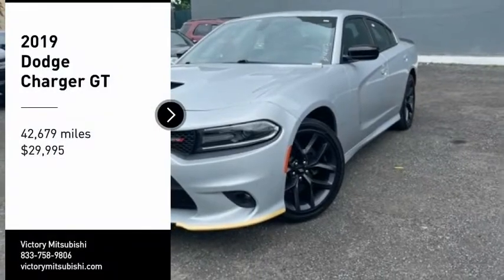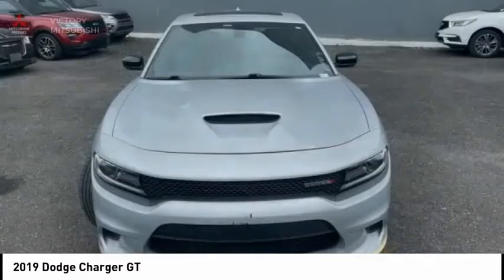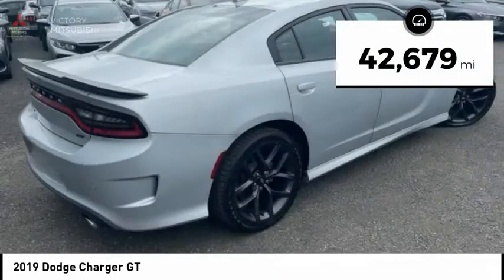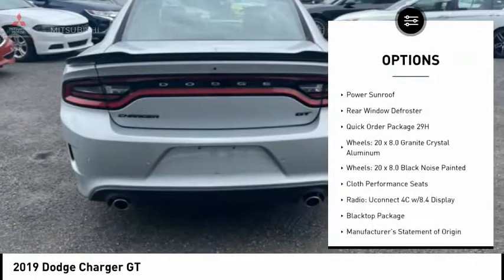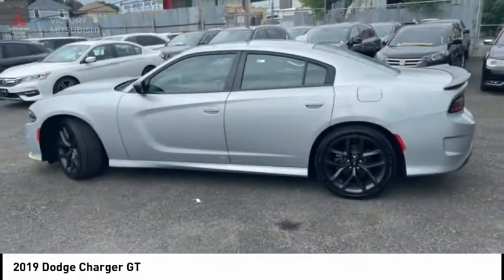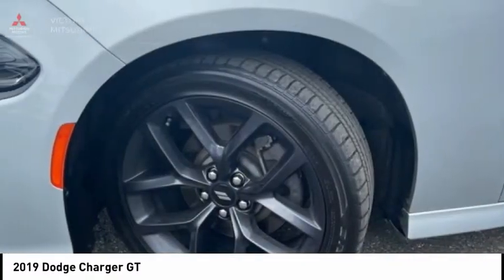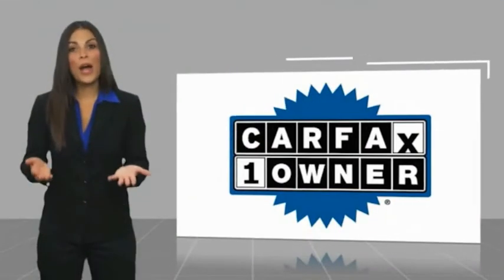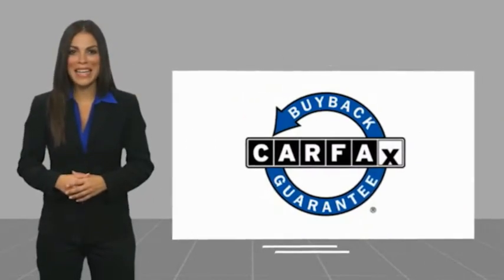2019 Dodge Charger Bronx NY 14413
2019 Dodge Charger GT

Victory Mitsubishi
4070 Boston Road

Welcome to Victory Mitsubishi! We offer a combined inventory of 700 cars new and luxury used vehicles. All Used vehicles come with a quality assurance inspection, our New Vehicles have an unprecedented 10-year 100k mile warranty we also have vehicles car for any want or purpose. Come into test drive this car for any want or purpose. Come in to test drive this Dodge Charger GT today! Priced below KBB Fair Purchase Price! *, Black Cloth.brCARFAX One-Owner.br2019 Dodge Charger GT Triple Nickel Clearcoat 4D Sedan Save yourself Time and Money - Fill out a credit application online at victorymitsubishi.com and get pre-APPROVED! Financing available for all types of credit with low monthly payment that will fit you budget. Down Payment low as $599. Same day delivery. View our entire inventory by visiting our virtual showroom at victorymitsubishi.com - Only 2 blocks away from Exit 13 off I-95 or Minutes from exit 7 on the Hutchinson Parkway. While we make every effort to ensure the data listed here is correct, there may be instances where the pricing, options or vehicle features may be listed incorrectly. Dealer cannot be held liable for data that is listed incorrectly. Visit Victory Mitsubishi online at victorymitsubishi.com to see more pictures of this vehicle or call us at today to schedule your test drive. please refer to dealers website for exact pricing and for any incentives that we may apply! Our address is 4070 Boston Road, Bronx, NY 10475.br*